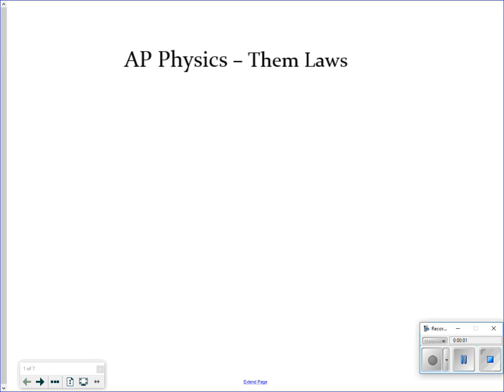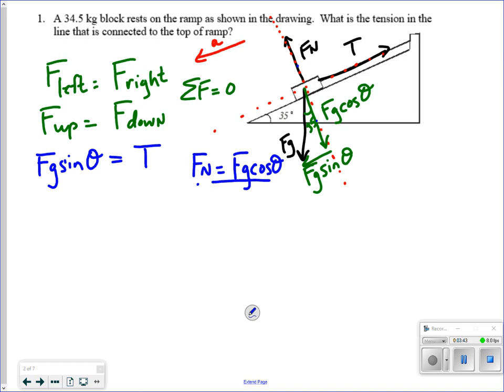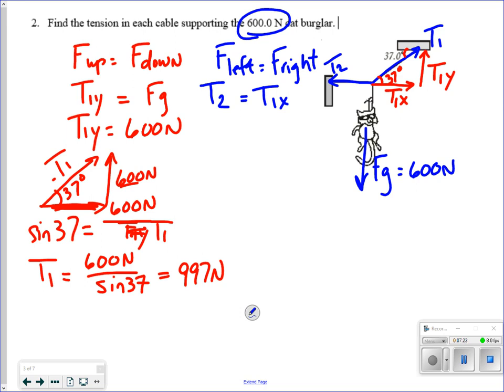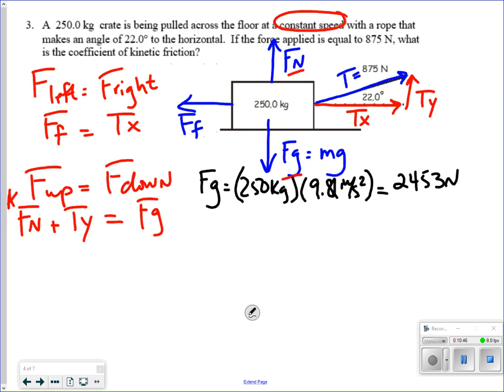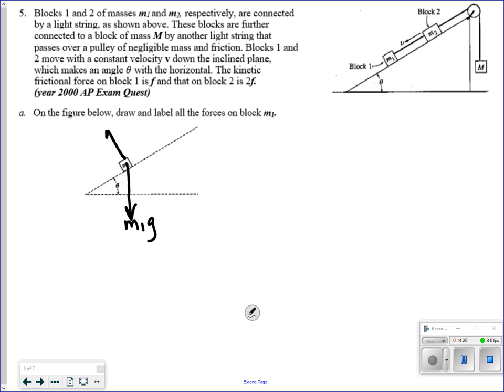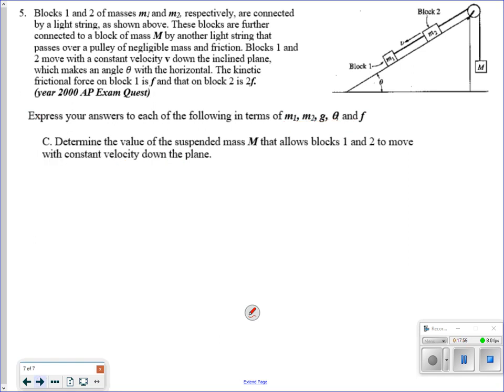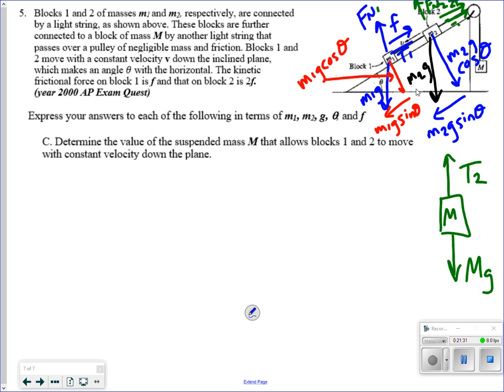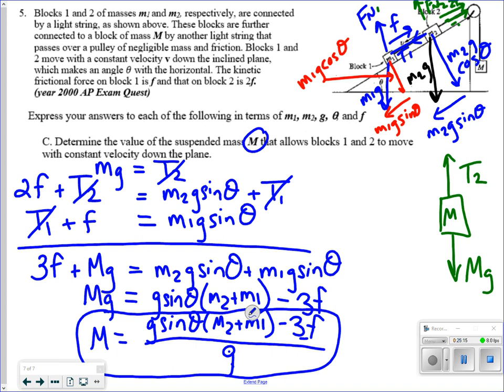Them Laws Answers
AP Physics, practice answers